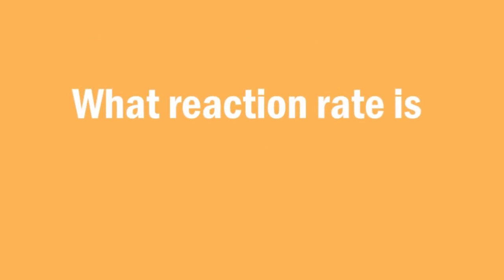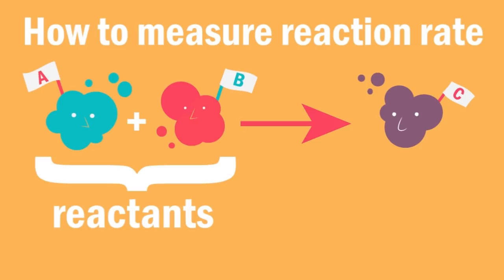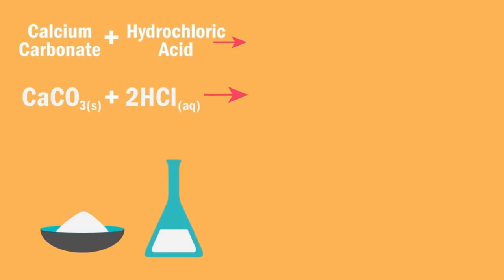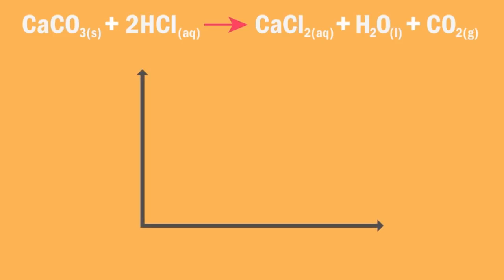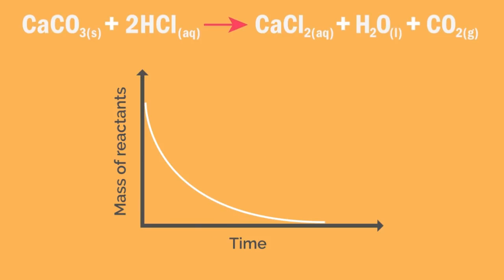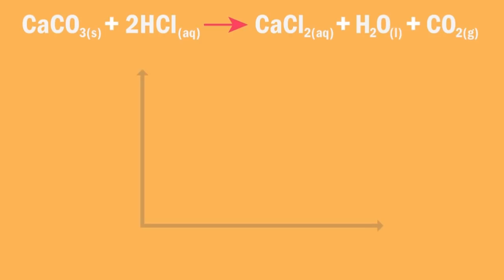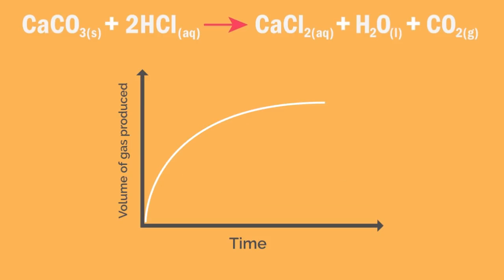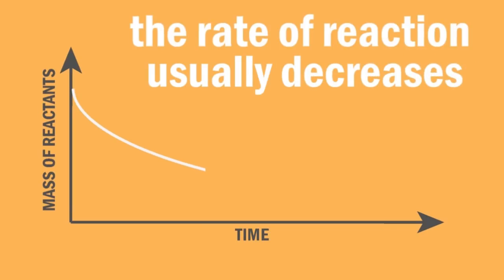Rates of Reactions Part 1 Chemical Reactions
This video explains the 2 different methods of measuring the rate of reaction. Either by measuring the rate of reactant loss or product formation.